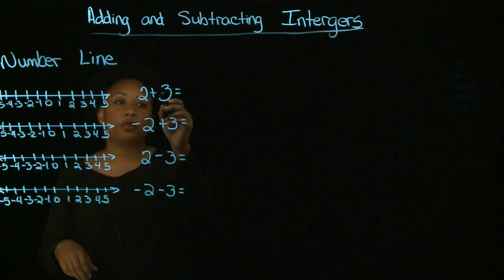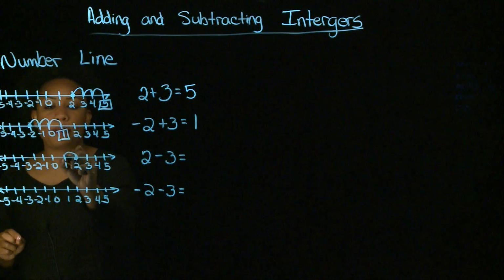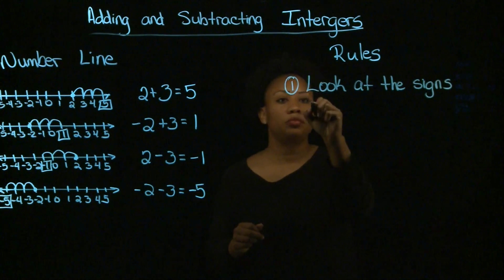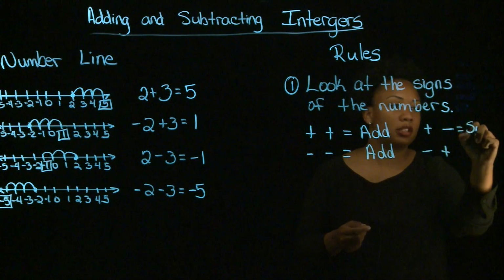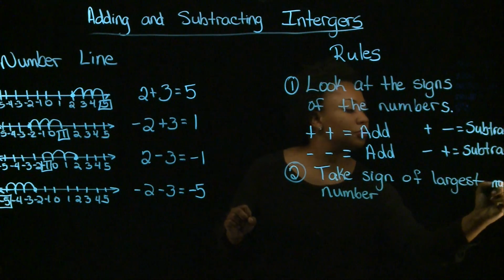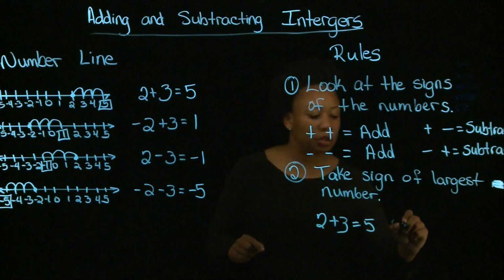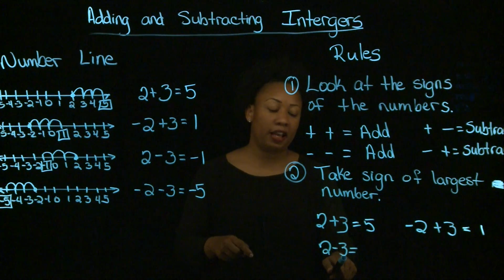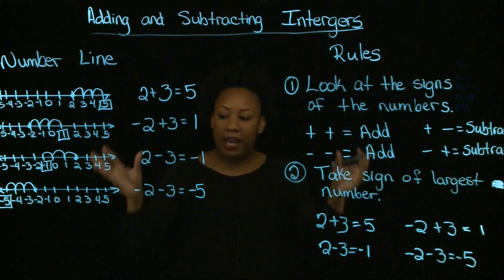Adding and Subtracting Integers